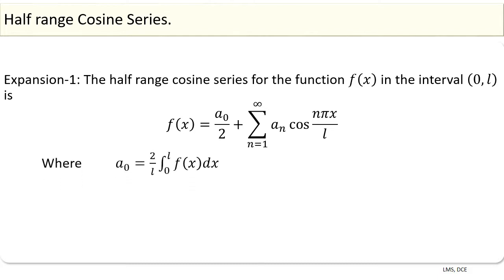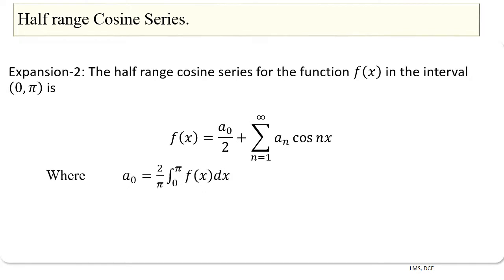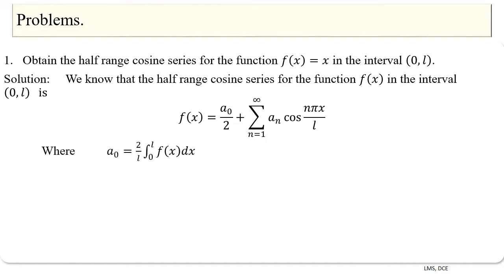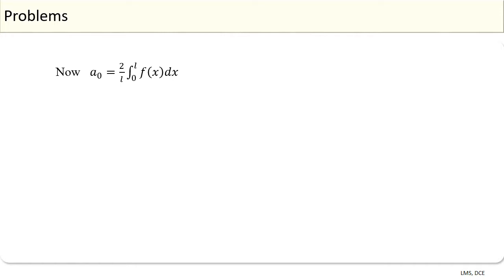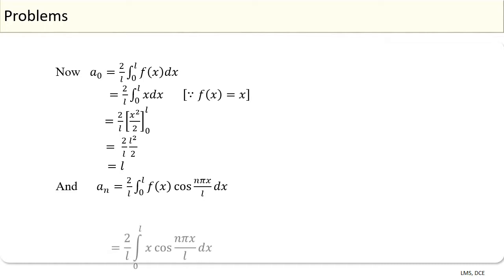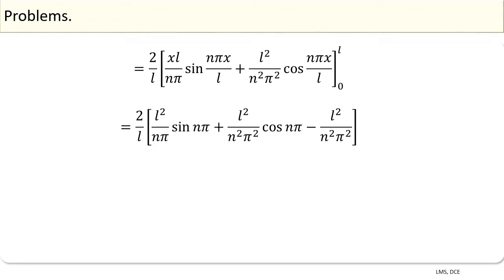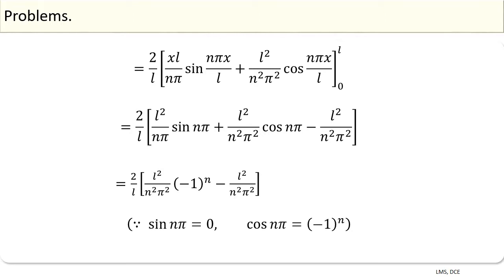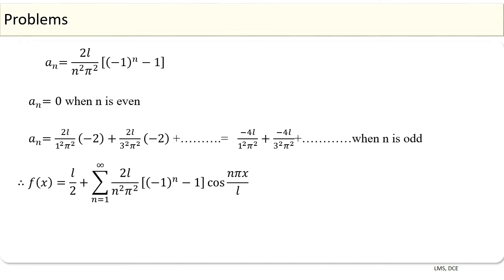Fourier Half range cosine series Part-1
This Vedio contains Fourier half range series of given function in given interval